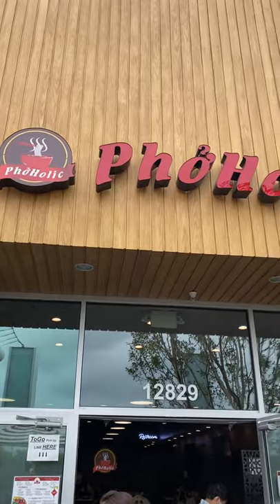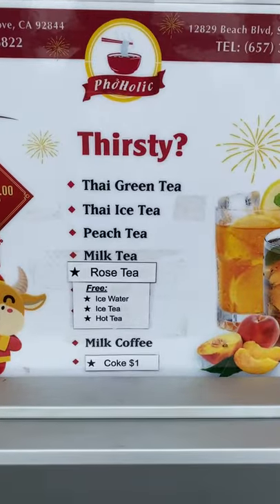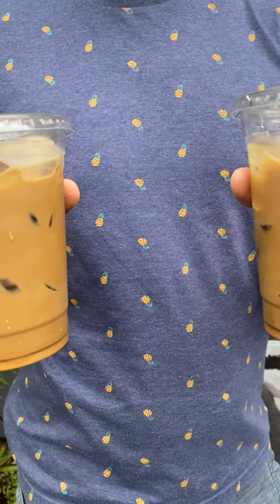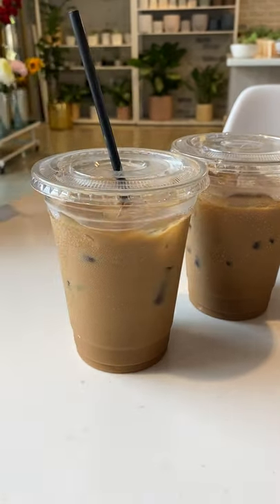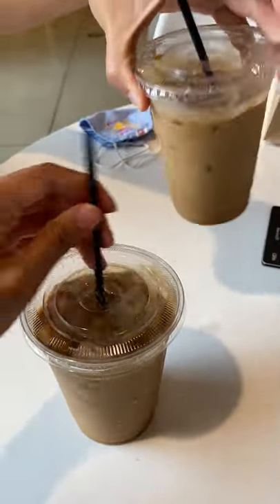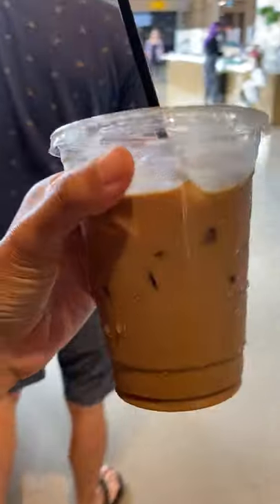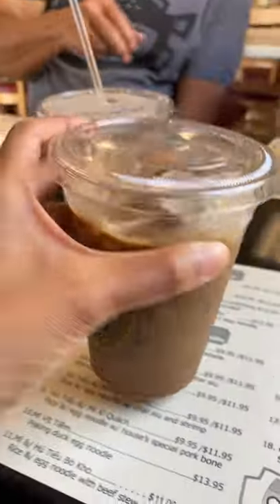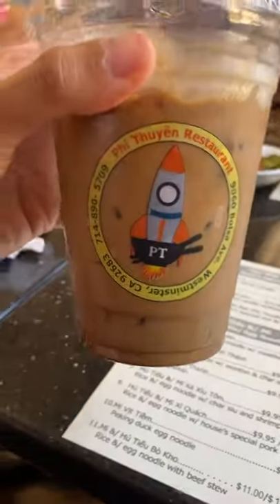What's Vietnamese Coffee?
Here's the Phin Filter!